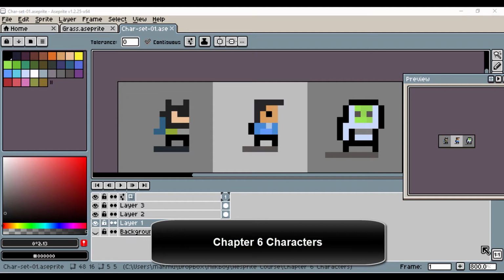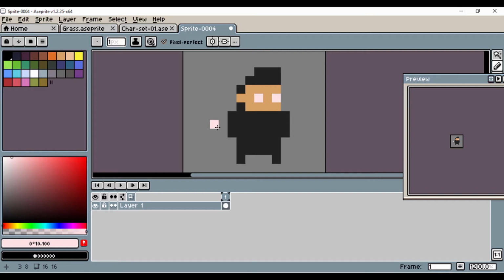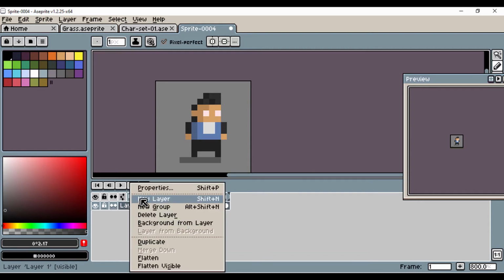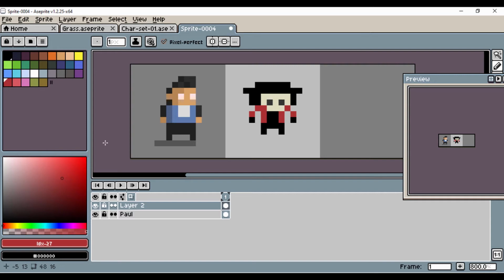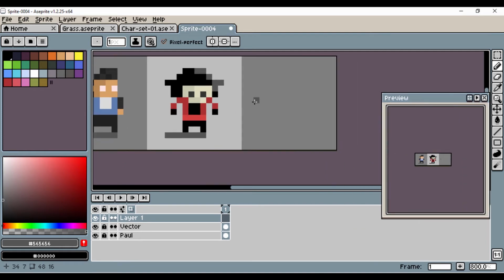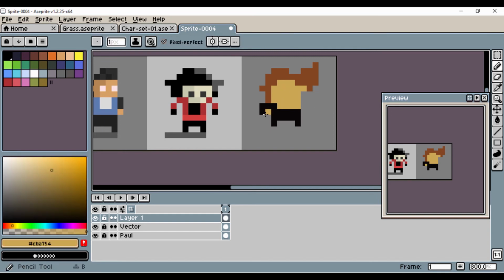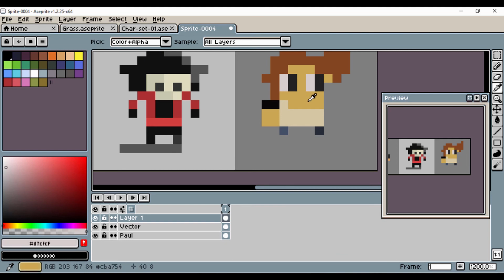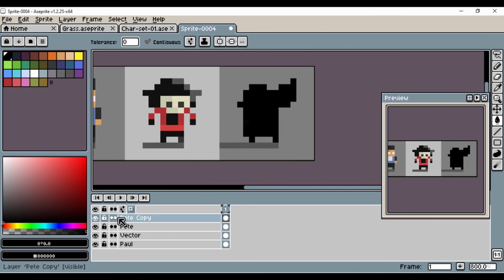Creating characters with Aesprite - part 1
In this video we will learn how to create minimal characters with Aesprite.